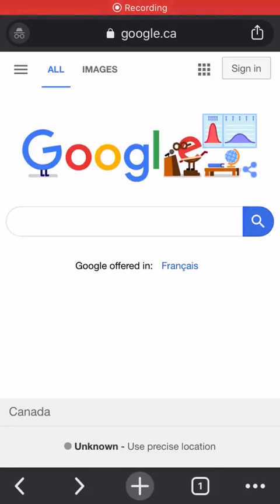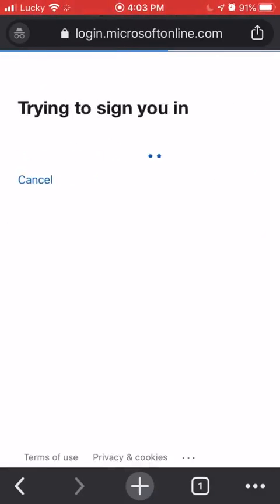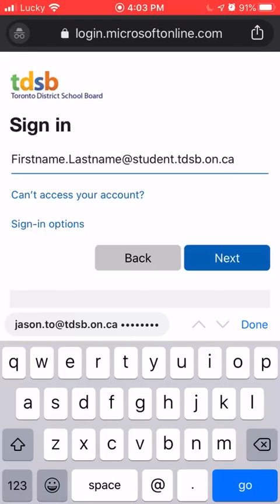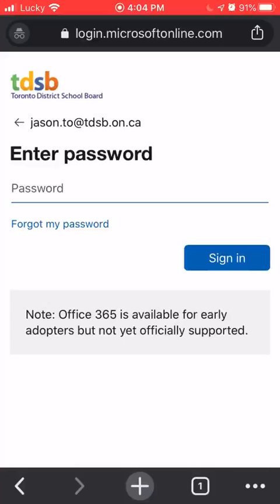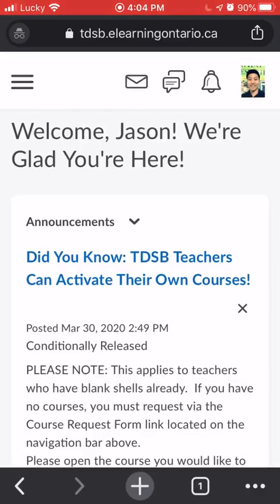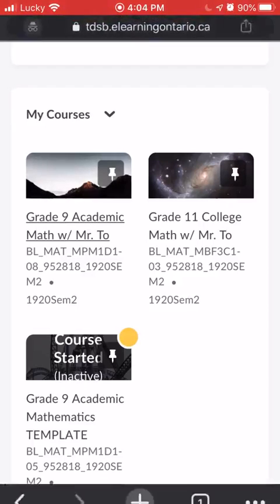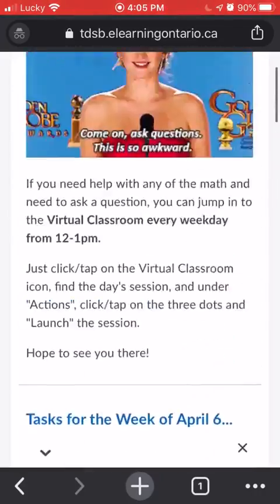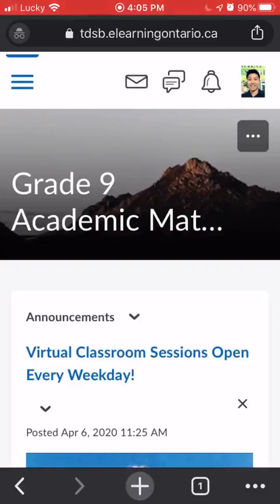Brightspace Login on Phone (Toronto District School Board)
Instructions for Toronto District School Board students on how to log in to Brightspace on a smartphone.